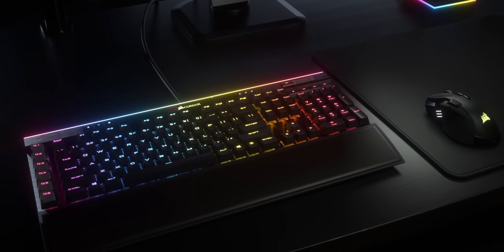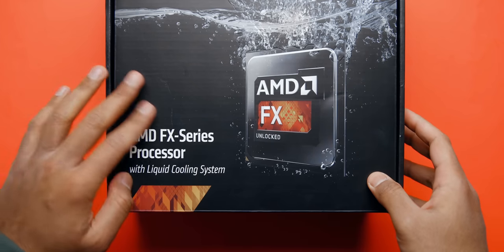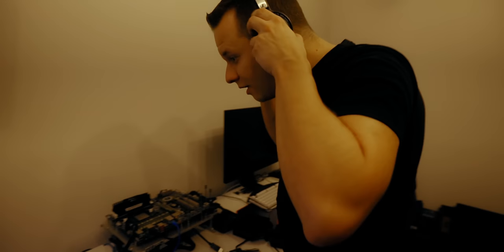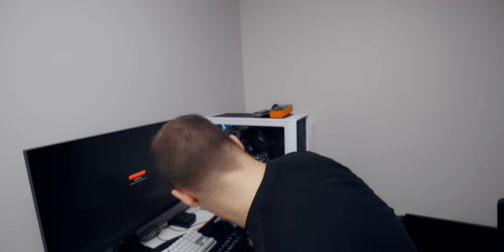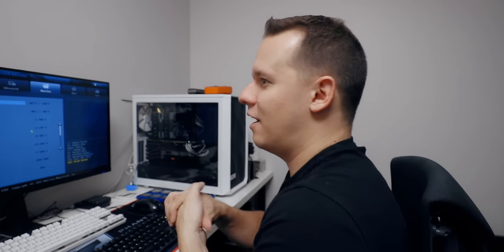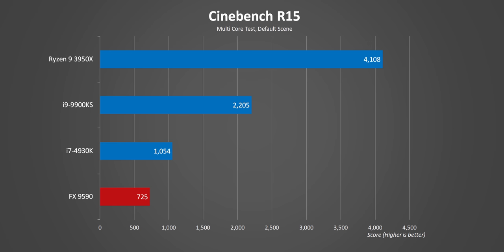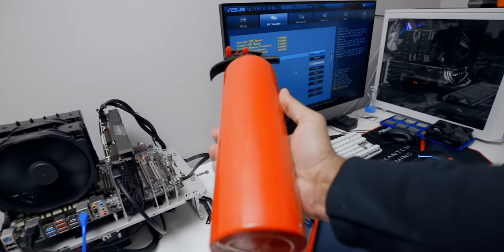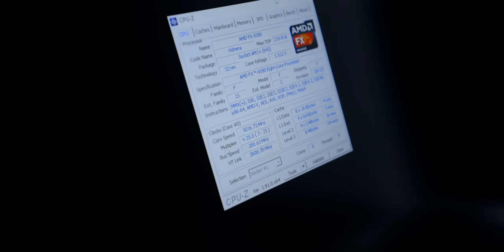Why The FIRST 5GHz CPU Almost Failed - AMD FX-9590 Revisited!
The AMD FX-9590 was the world's first widely available 5GHz enthusiast CPU yet it was launched at a bad time when the Piledriver architecture struggled to compete with Intel.  But how well does it compete today?  Let's take another look at this legendary processor and overclock it on the ASUS 990FX Sabertooth.  :)

Corsair K95 Platinum

Noctua NH-U12S
Noctua NH-D15

Review unit provided free of charge by AMD back in . As per Hardware Canucks guidelines, no review direction was received from manufacturer.